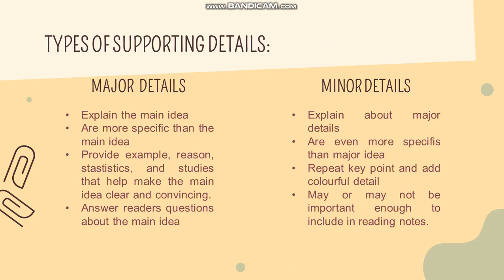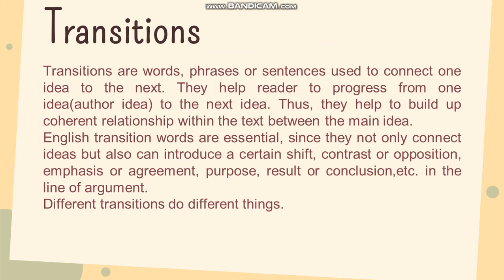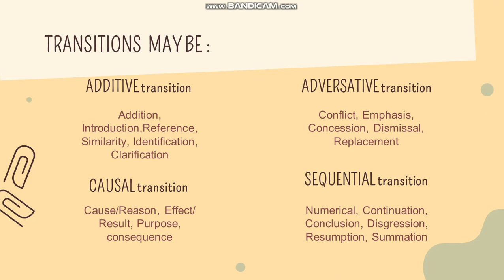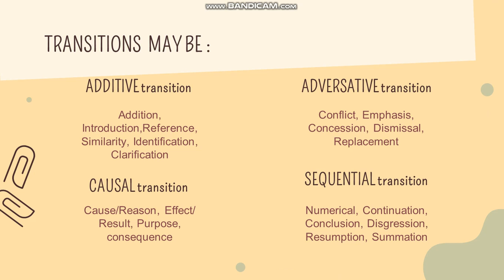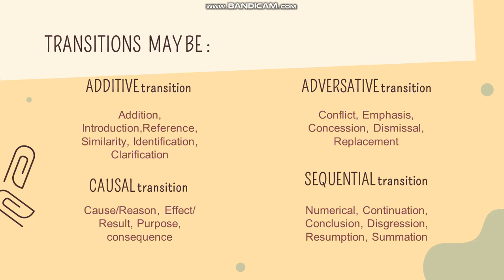supporting details and transitions by nadiyati ulfa|| 2001136229